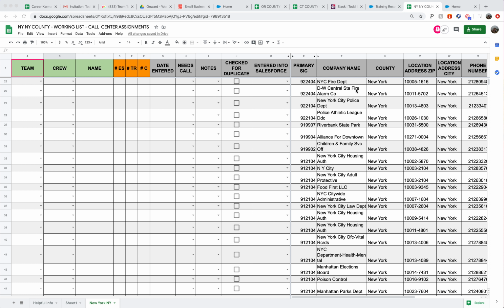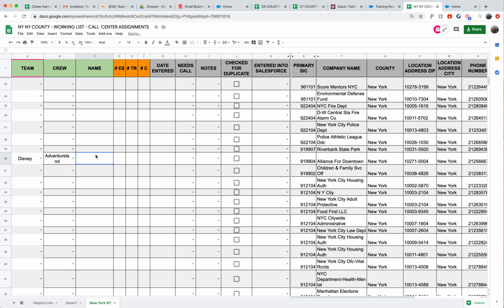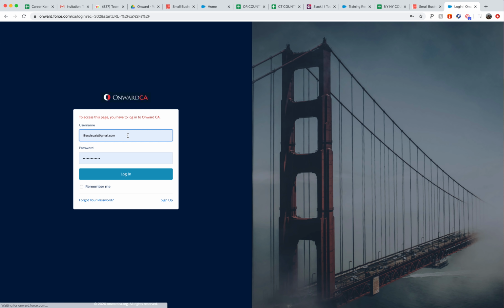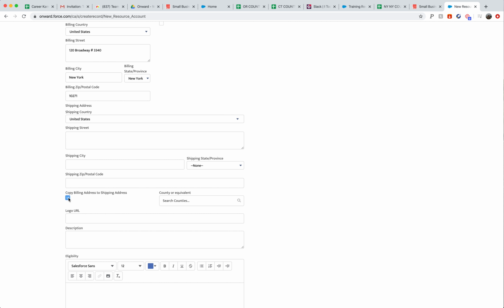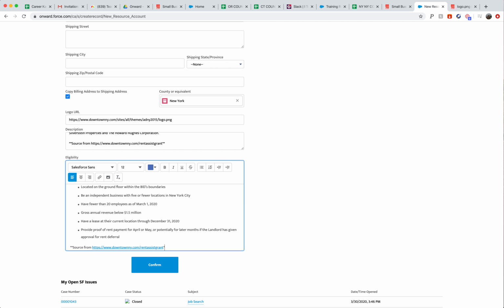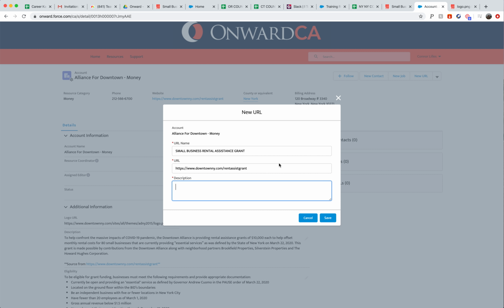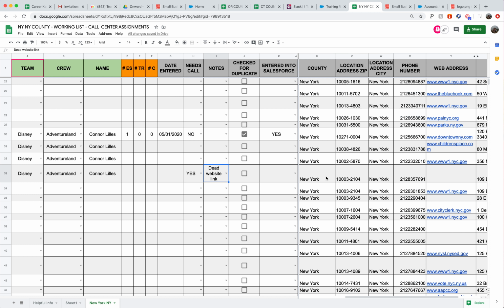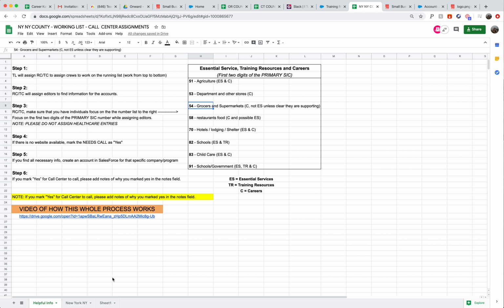Onboarding - Data Entry Using Google Spreadsheet (MAY 1)